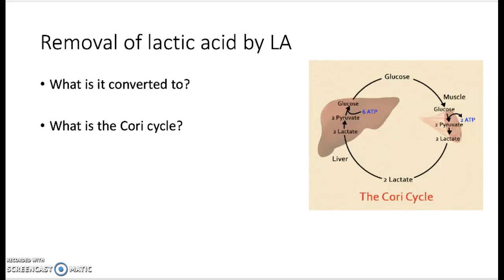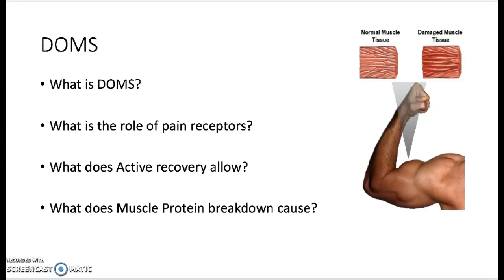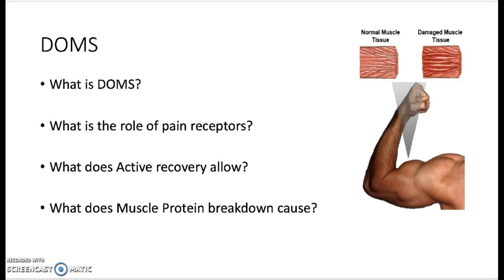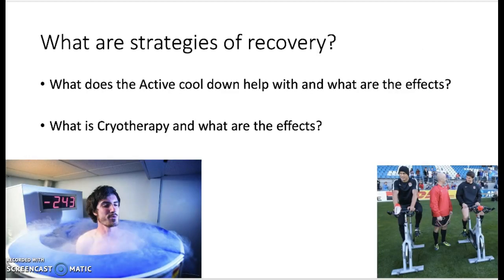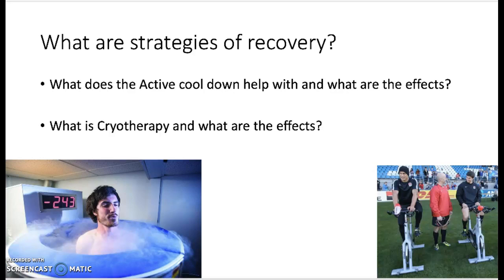Moderate I and D (Part 2)